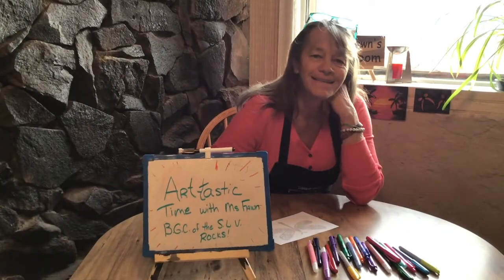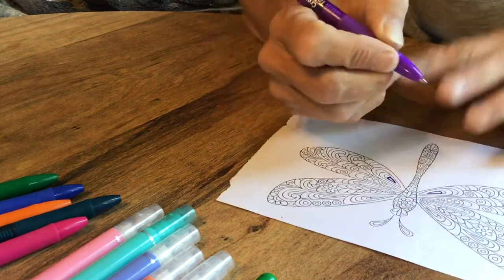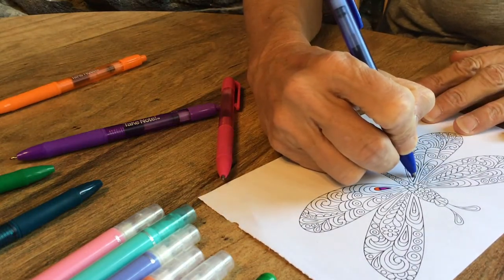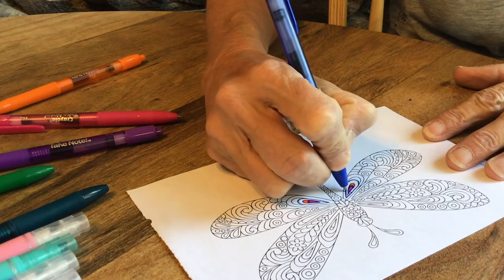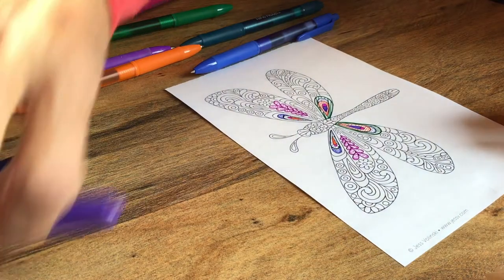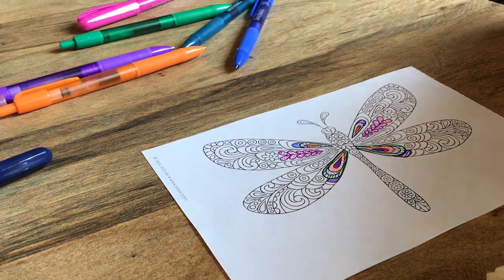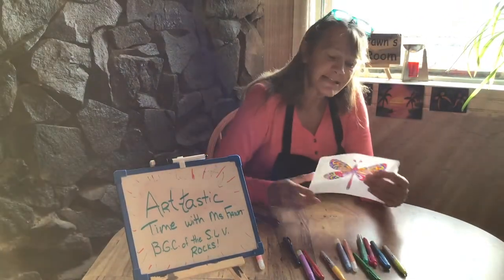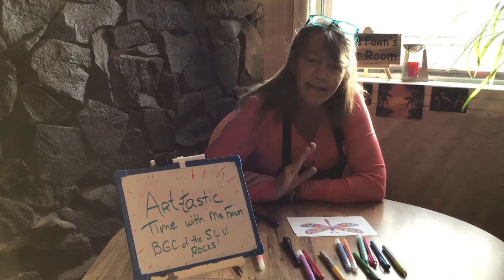Art-Tastic w/Ms.Fawn: Come color along!!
Hi everybody! Happy Friday! Today we are doing some creative coloring! I included a coloring page in your packet this week, so grab that and your markers, colored pencils, crayons or whatever you want to color with!

Get ready and let’s have some fun!